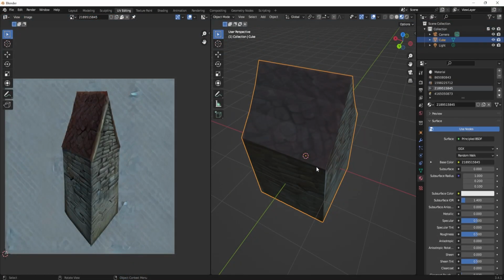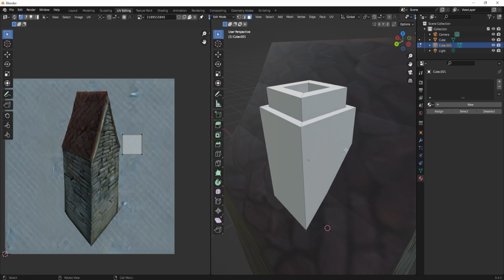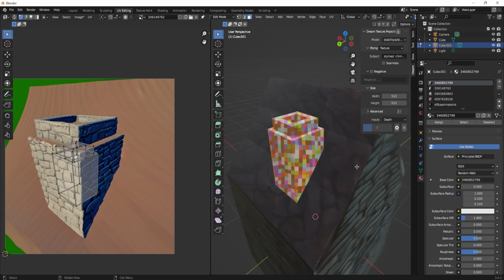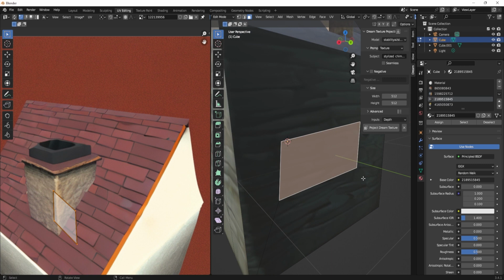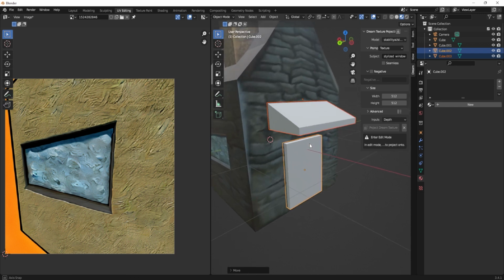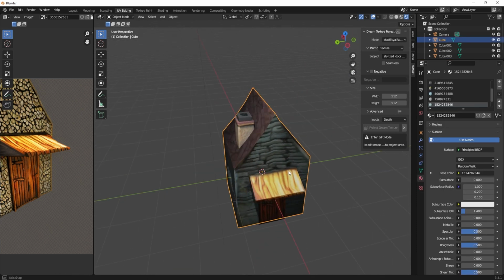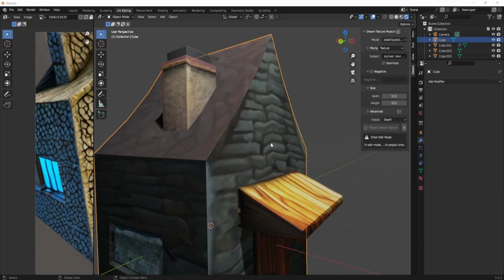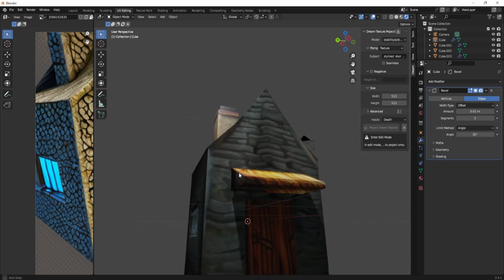Exploring the Capabilities of AI Projection for Texturing in Blender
In this tutorial, we will continue to explore the capabilities of AI projection for texturing in Blender. AI projection is a powerful tool that allows you to quickly and easily add realistic texture detail to your Blender assets.

You will learn how to use AI projection to create high-resolution textures, streamline your texturing workflow, and take your texturing skills to the next level. Whether you're a beginner or an experienced Blender user, this tutorial will provide you with the knowledge and skills you need to create stunning textures for your 3D models. So, join us and learn how to unlock the power of AI projection for texturing in Blender today!

If you found my tutorials useful check out my full courses with over 200,000 students now learning everything to do with Blender 3 and below.

LET’S CONNECT!